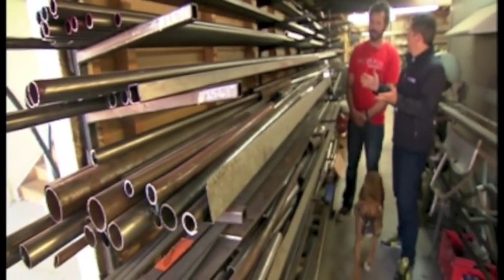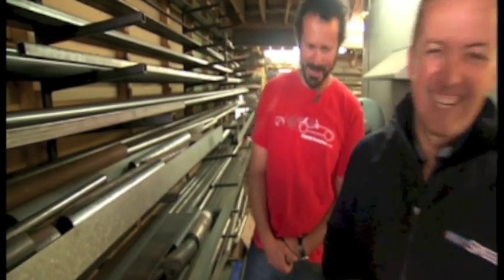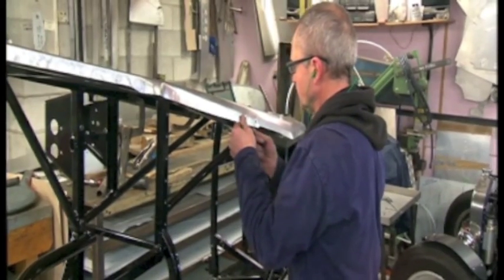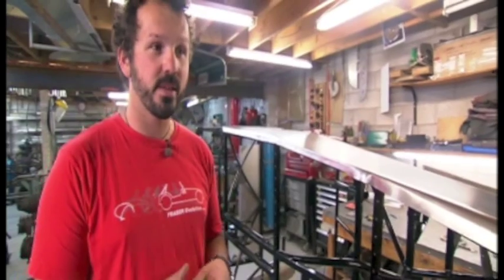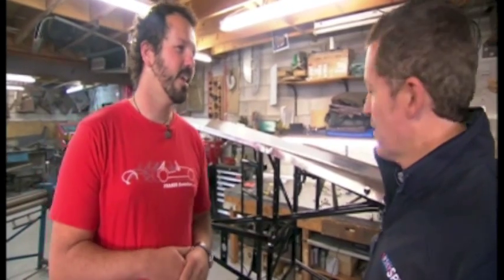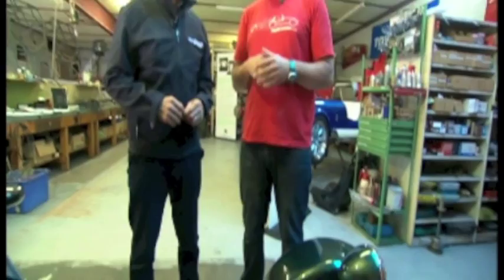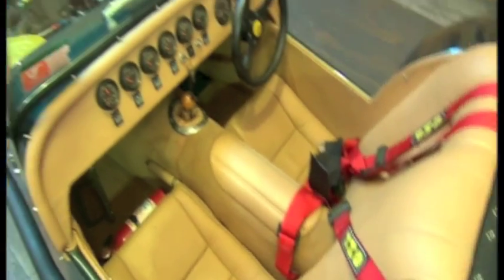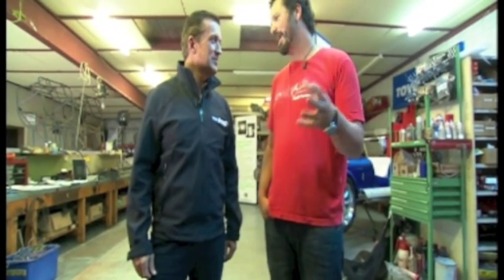Fraser Cars - Lotus 7 replicas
Fraser Cars showcased by SkySpeed. Scott talking to Stephen McIvor about handcrafting a Fraser. It was awesome to have Mitch Evans, Greg Murphy, Stephen McIvor and the Sky Sport team at Fraser Cars.